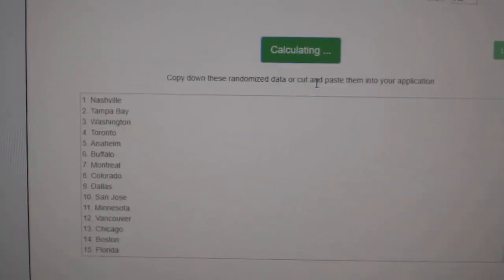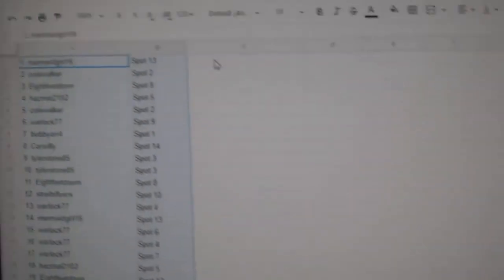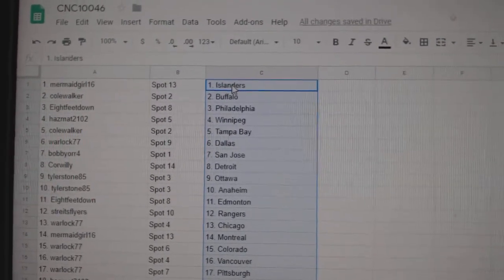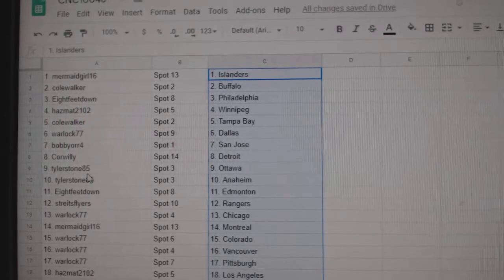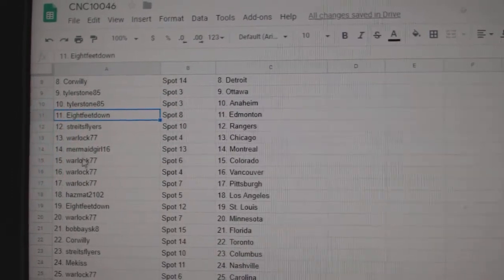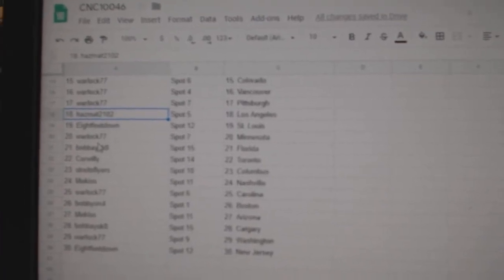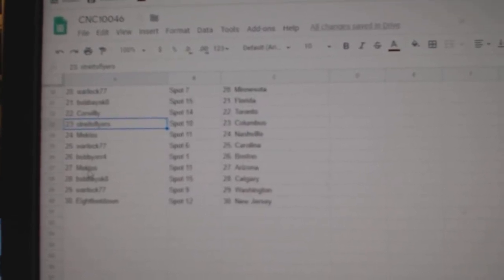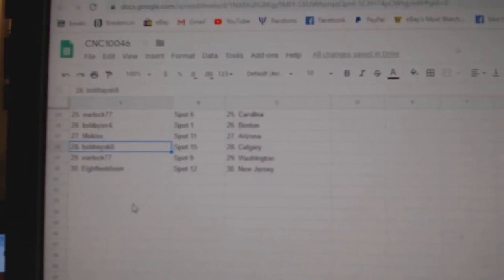Team Randoms - C&C GB #10,046